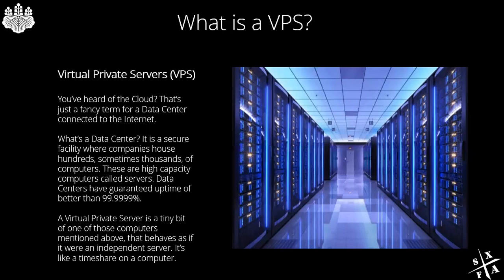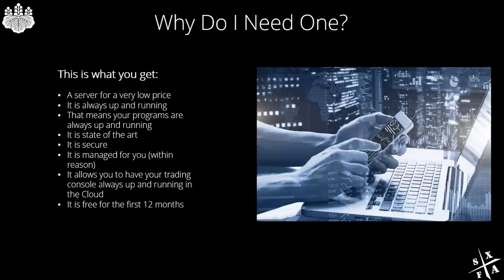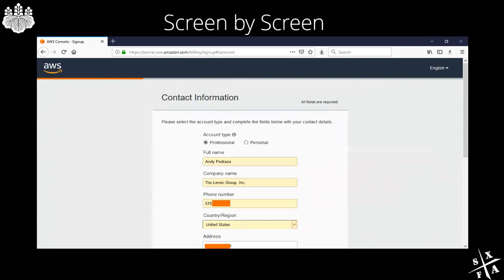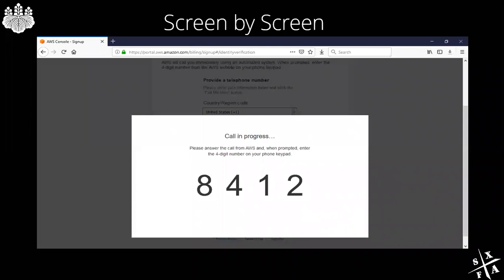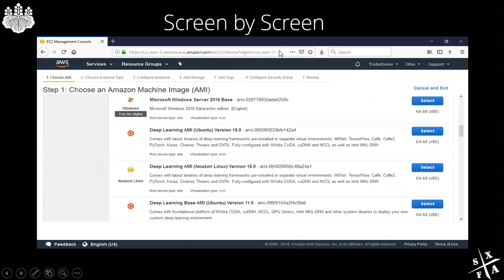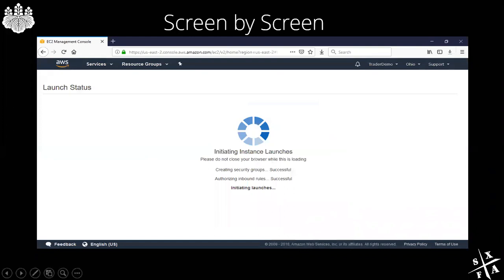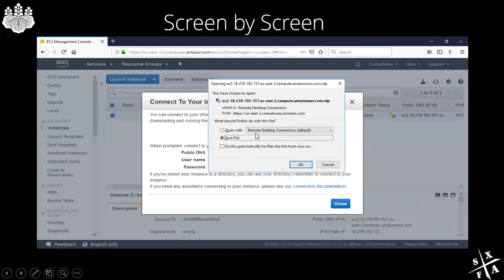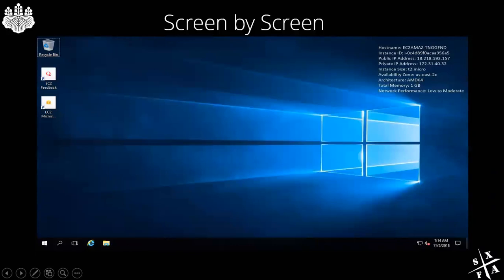SFXA CopyTrader - How to Set Up a VPS through Amazon AWS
In order to realize the full potential of our Forex CopyTrader, it's recommended that you run the connected instance of MetaTrader on a Virtual Private Server. This short and simple tutorial guides you through the process, step by step. For more information regarding our CopyTrader, please right now.